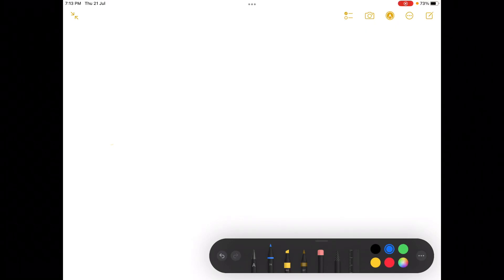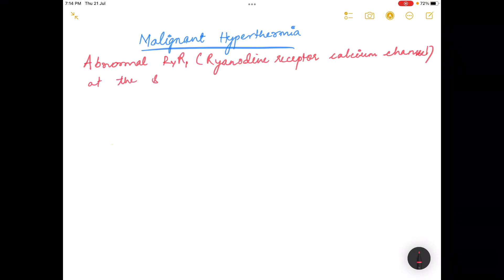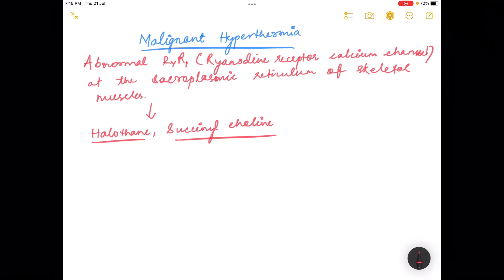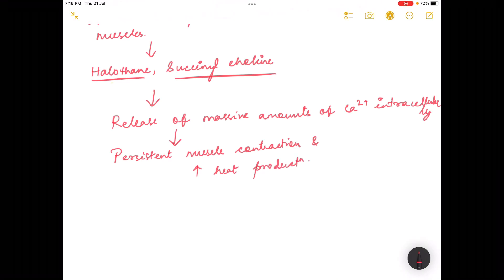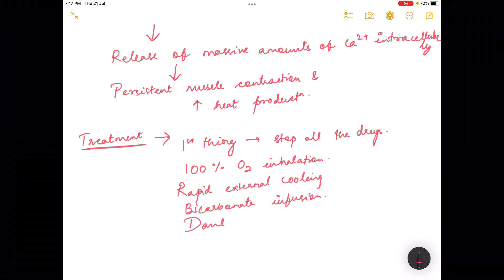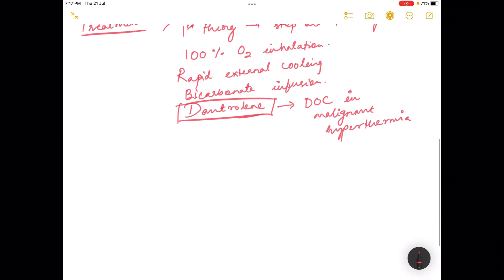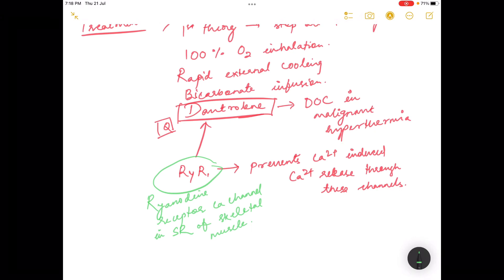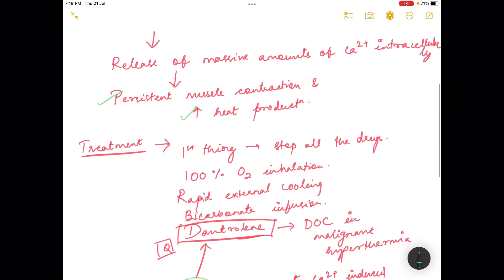Malignant hyperthermia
pharmacology malignanthyperthermia rationale of using dantrolene in malignant hyperthermia